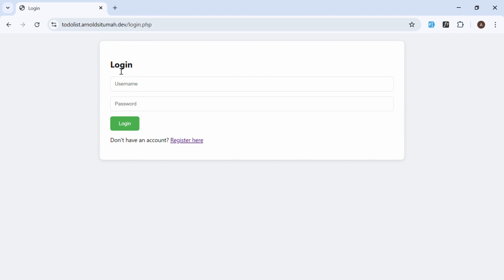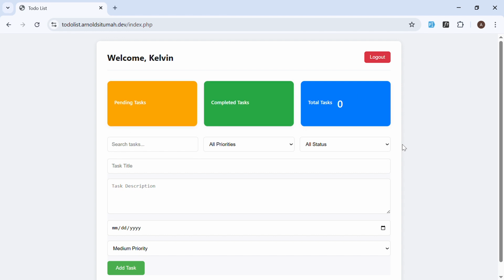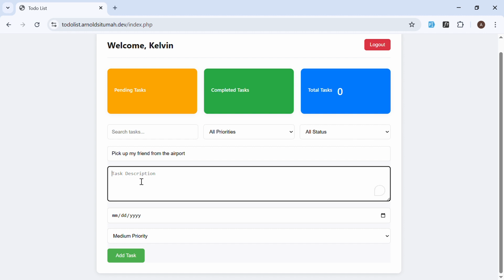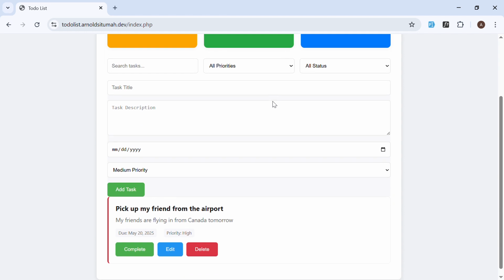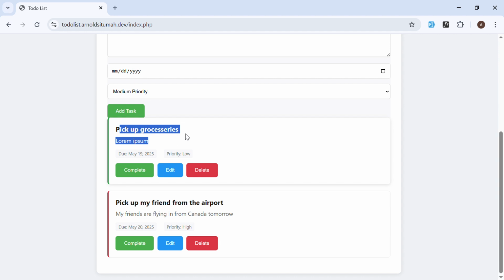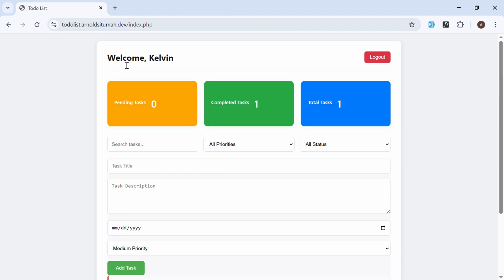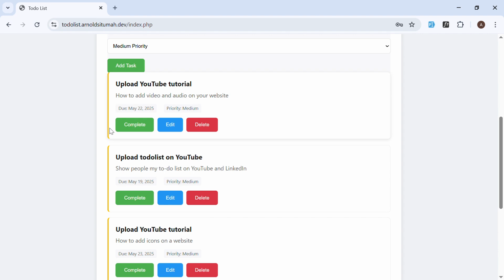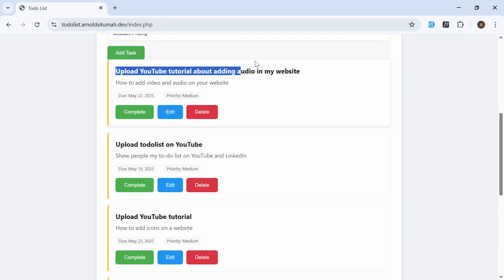To-Do List App Tutorial – HTML, CSS & JavaScript + Login & Filter Tasks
In this beginner-friendly tutorial, I’ll walk you through how to create a simple and functional To-Do List App from scratch. Whether you're just starting out in programming or looking for a fun refresher project, this video is for you!

✅ What You’ll Learn:

How to register and log in to the system

How to add, edit, delete, complete, and save tasks

How to filter tasks based on priority

Front-end and back-end integration with HTML, CSS & JavaScript

Visual Studio Code (VS Code) as my text editor